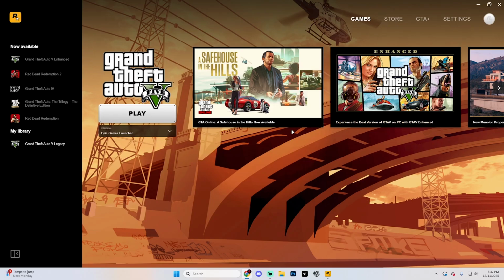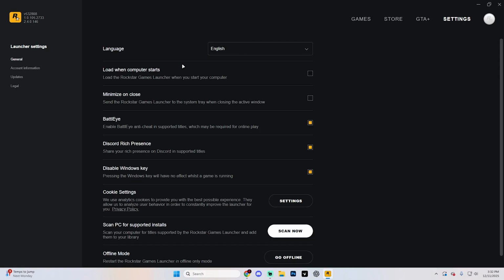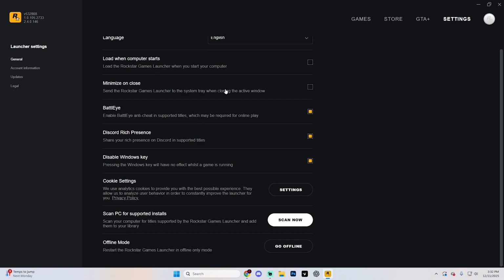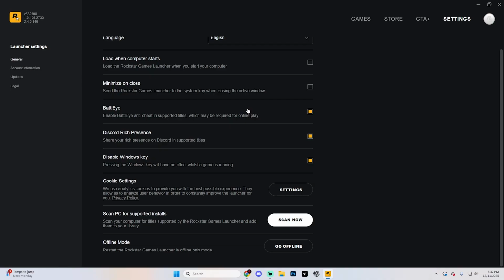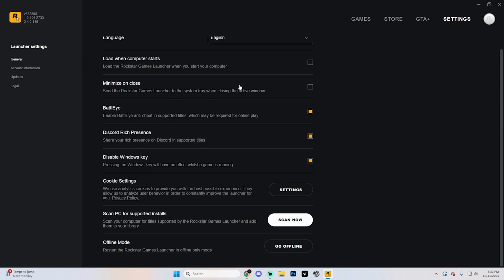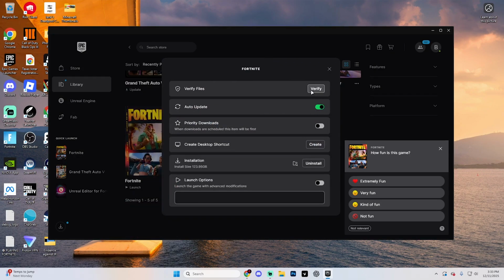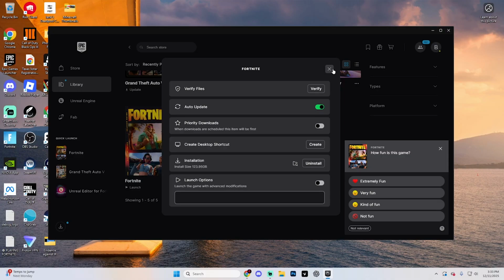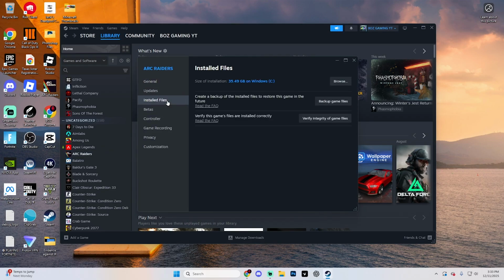How To Fix GTA 5 Corrupt Game Data Please Reboot - Step By Step